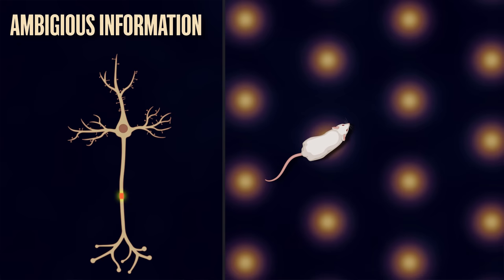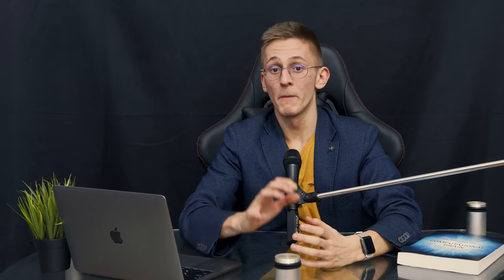Your brain is moving along the surface of the torus 🤯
In this video we will explore a very interesting paper published in Nature in 2022, which describes the hidden torus in the neuronal activity of cells in the entorhinal cortex, known as grid cells.

My name is Artem, I'm a computational neuroscience student and researcher.

REFERENCES:
1.Gardner, R. J. et al. Toroidal topology of population activity in grid cells. Nature 602, 123–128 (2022).
2.Pisokas, I., Heinze, S. & Webb, B. The head direction circuit of two insect species. eLife 9, e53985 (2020).
3.Shilnikov, A. L. & Maurer, A. P. The Art of Grid Fields: Geometry of Neuronal Time. Front. Neural Circuits 10, (2016).
4.Moser, M.-B., Rowland, D. C. & Moser, E. I. Place Cells, Grid Cells, and Memory. Cold Spring Harb Perspect Biol 7, a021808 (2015).
5.Lewis, M., Purdy, S., Ahmad, S. & Hawkins, J. Locations in the Neocortex: A Theory of Sensorimotor Object Recognition Using Cortical Grid Cells. (2018) doi:10.1101/436352.

OUTLINE:
00:00 Introduction
00:48 Shortform message
01:41 Disclaimer
02:32 Grid cells & modules
04:48 How data was acquired
05:38 Toroidal coordinates
06:40 Invariance of the torus
07:43 Continuous attractor network
08:10 Outro

CREDITS:
Footage of mouse running on a torus: Helmet and the Norwegian University of Science and Technology's Kavli Institute for Systems Neuroscience

Thumbnail illustration: by Helmet and the Kavli Institute for Systems Neuroscience

Some video footage taken from: "Edvard and May-Britt Moser: A journey into entorhinal cortex" by  NTNU University